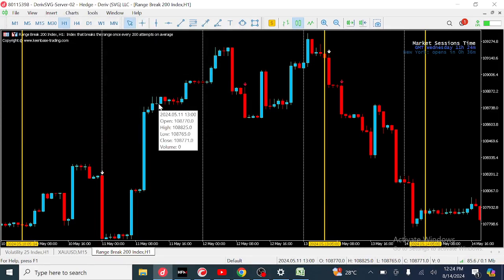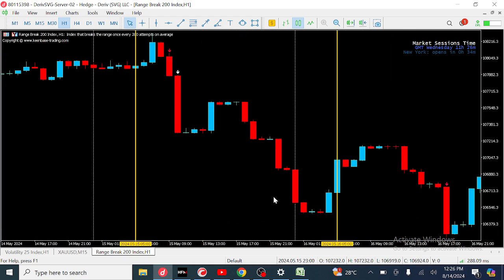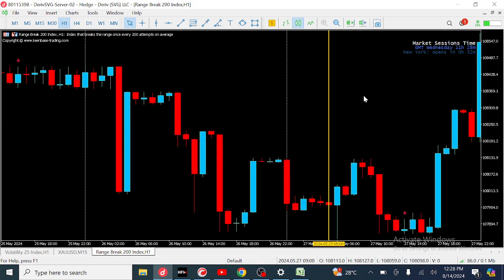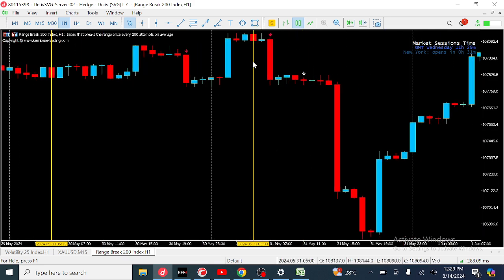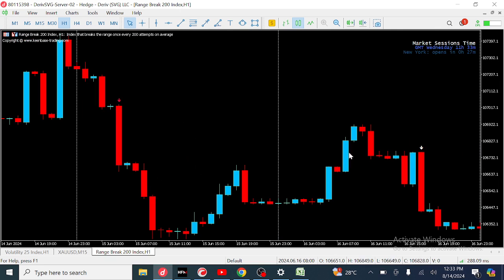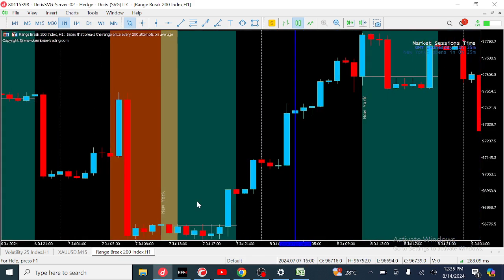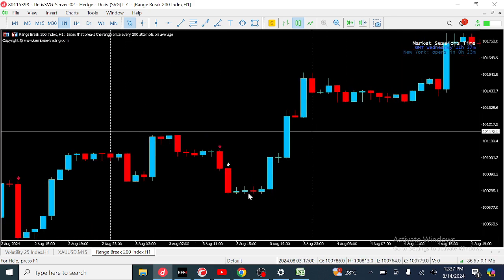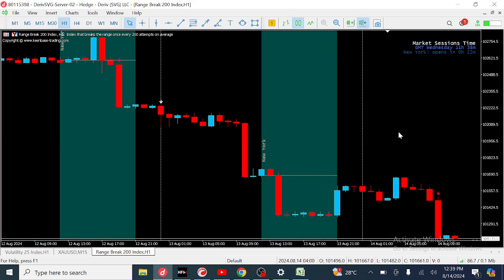RANGE BREAK200 TRADING STRATEGY, 100% ACCURATE.